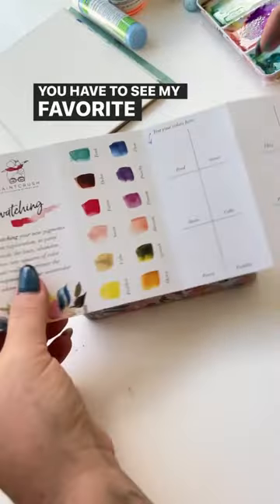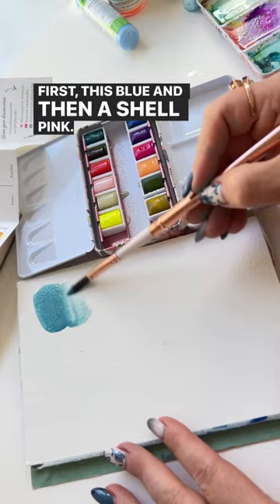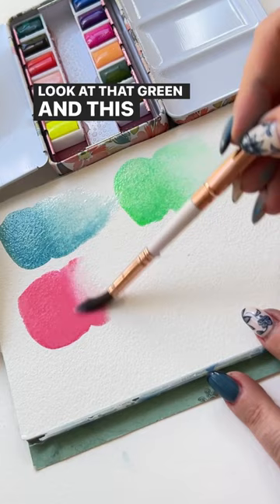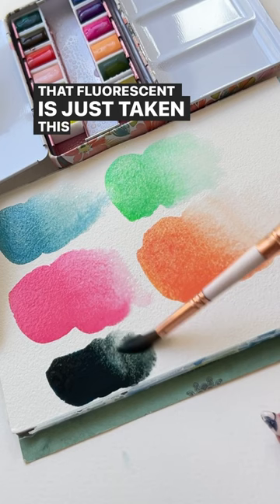Shocking🤯color mixes🎨from a tiny palette!